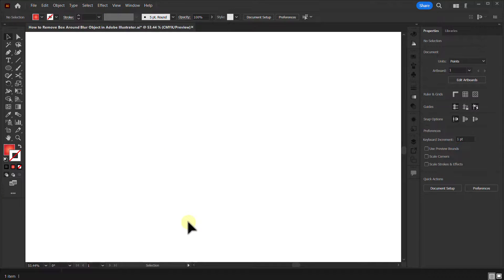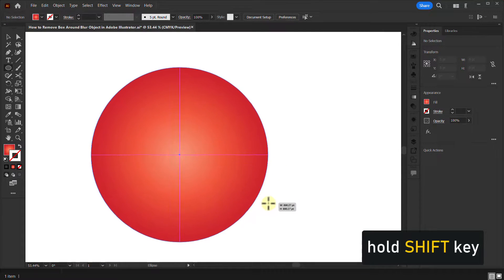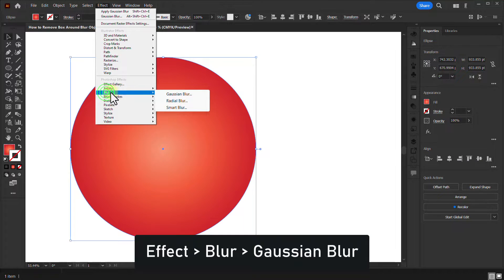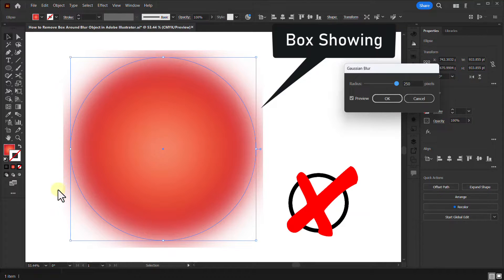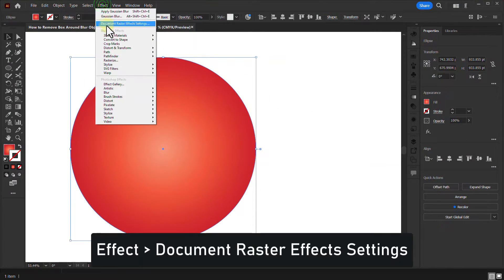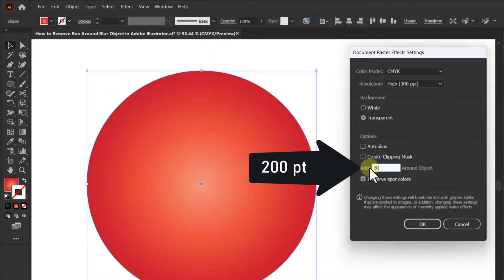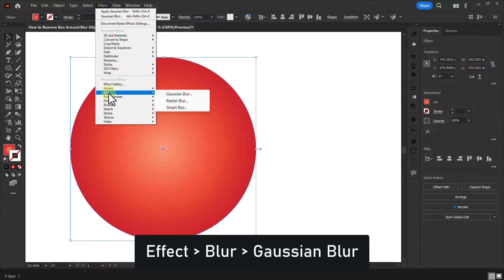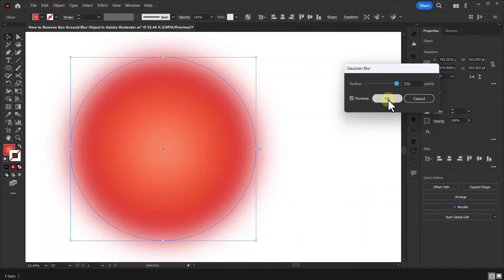How to Remove Box Around Blur Object in Adobe Illustrator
Remove Box Around Blur Object with  Adobe Illustrator Tutorial

How to Create Round Text Logo Design in Photoshop